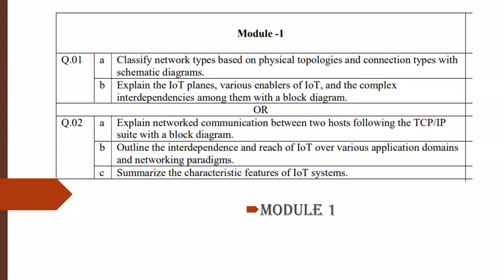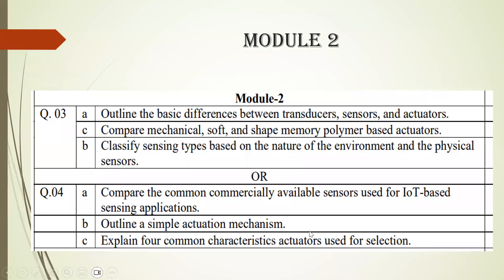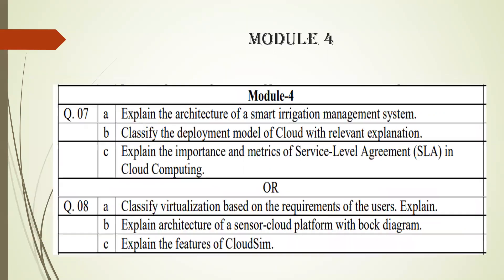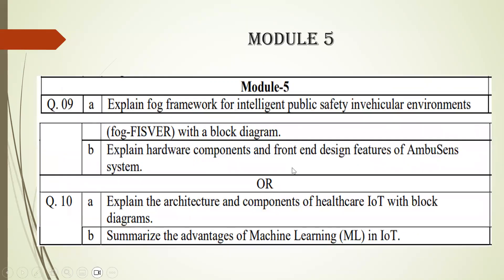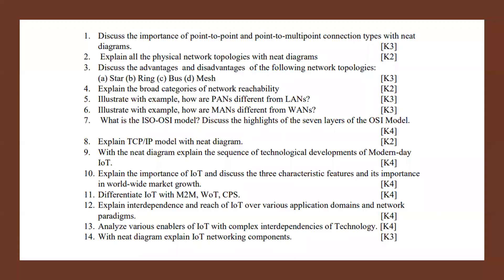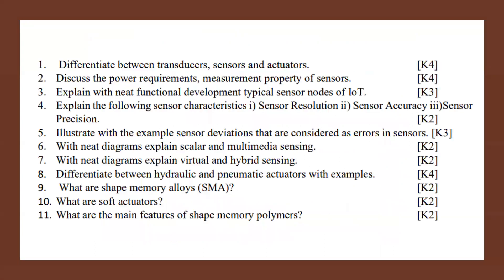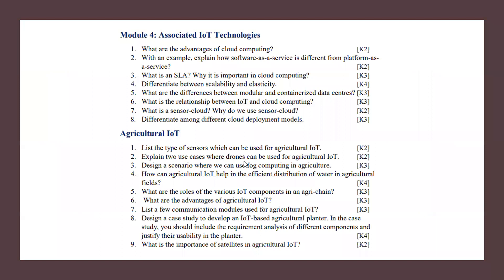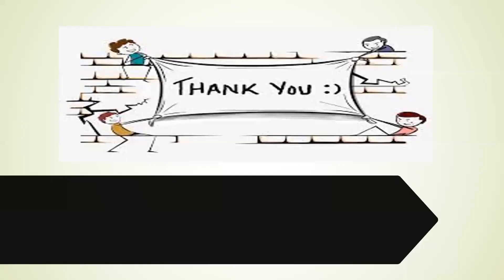Important Questions|Introduction to IoT|VTU|ECE|BE|CSE|MODULE 1,2,3,4,5|Module Question paper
Hi all, In this video we will discussing about the Important question in all the Modules